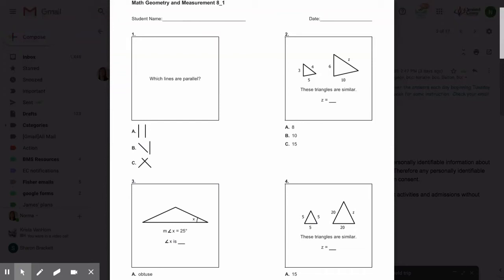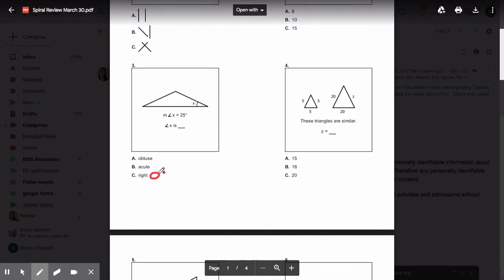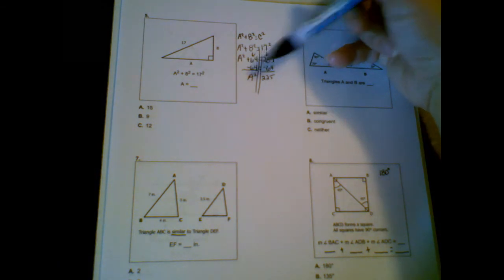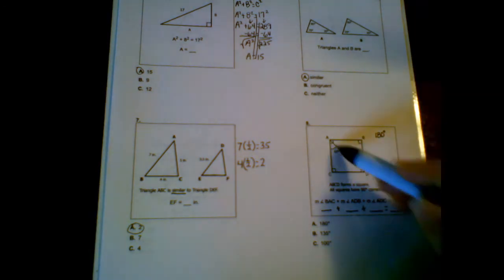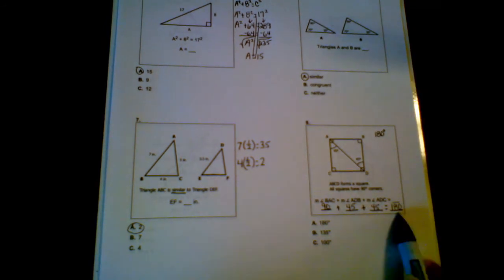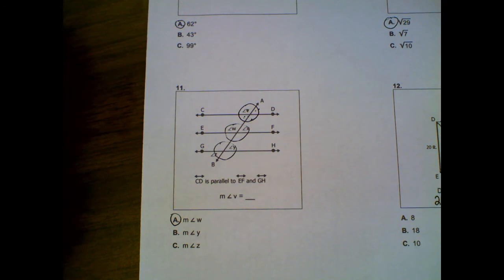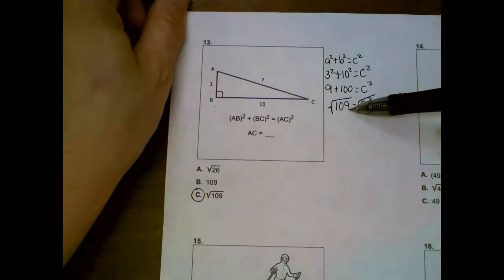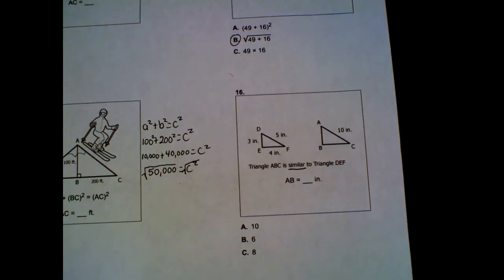8th Grade - Week 4 - SPIRAL MATH REVIEW VIDEO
This Video was Published by a Student from Burns Middle School.

Published by: Allen Poteat